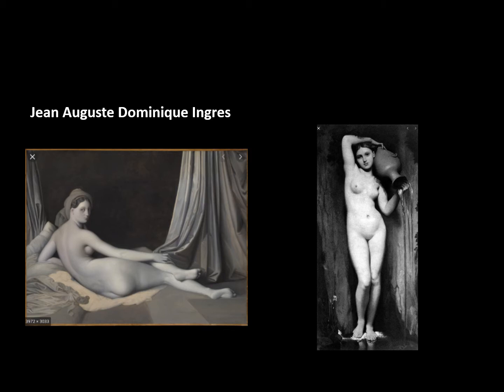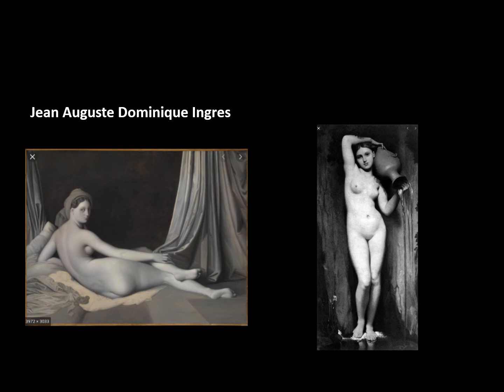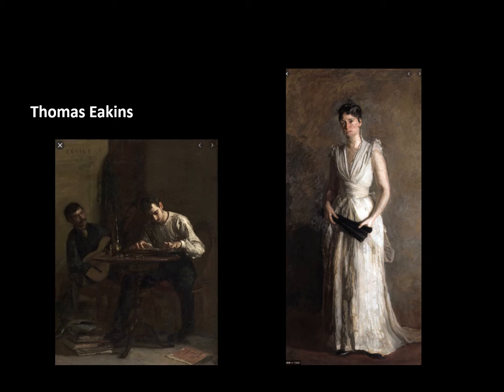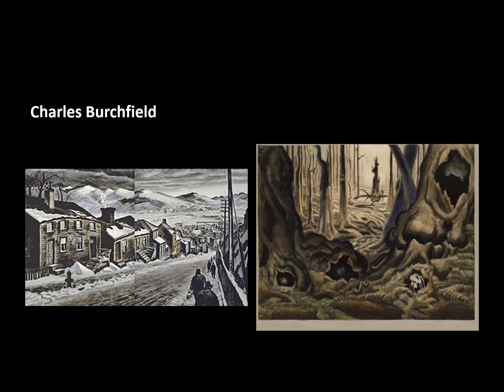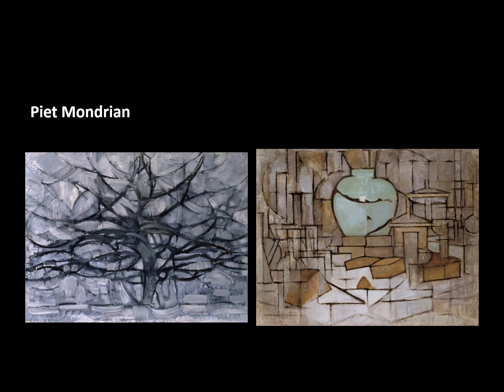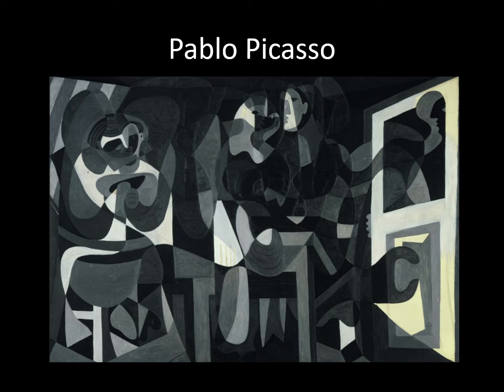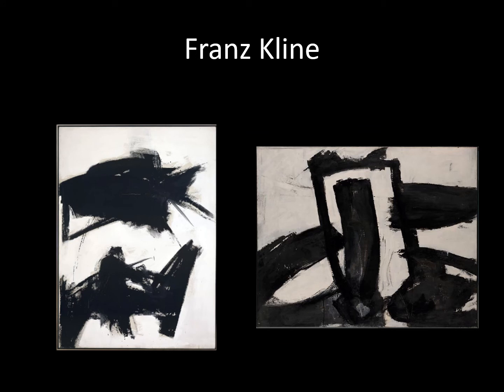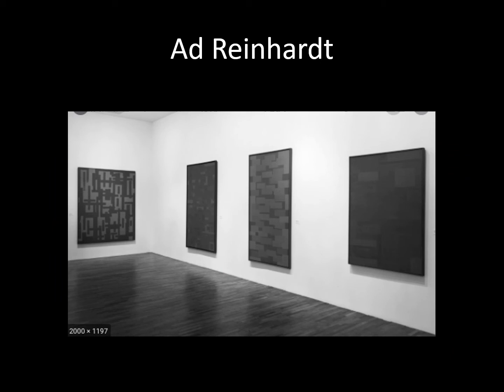The Case for B & W Painting video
PowerPoint presentation discussing the historical precedents, and some of the reasons for,  painting in black and white or tonally instead of using color.